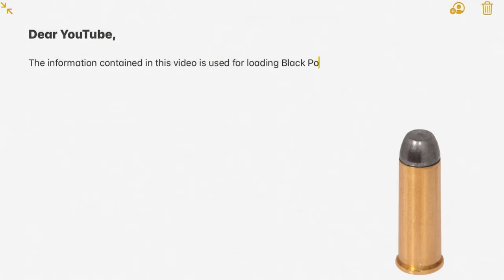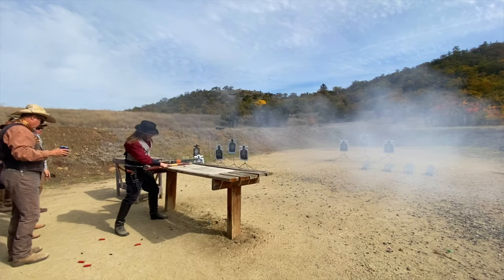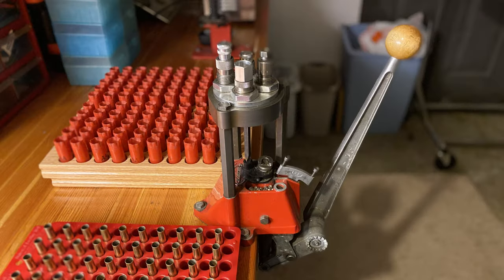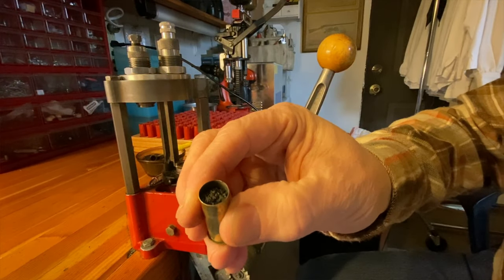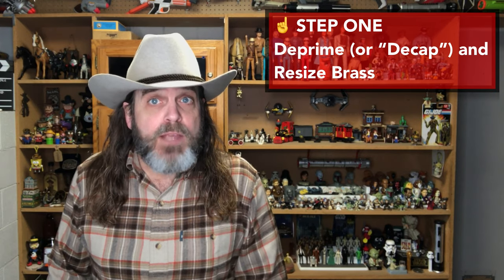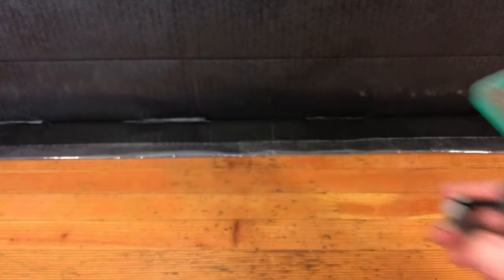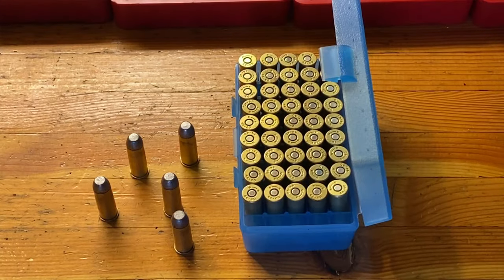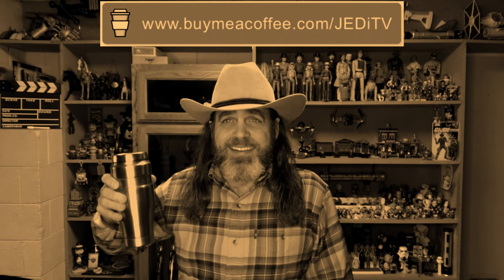BLACK POWDER 44/40 (44WCF) Loads [HOW TO Black Powder Cartridge Loading / Reloading]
My step by step instructions for safely loading Black Powder 44/40 (44 Winchester Center Fire) for your Cowboy Firearms has been a long time coming! ​

Here’s what ya need to follow along:
STARLINE 44/40 Brass
LEE 4-Hole Turret Press
RCBS Hand Primer
Federal Large Pistol Primers
LEE Dies
LEE Dipper Set (2.2 cc Scooper)
2F Black Powder (32.4 grains FFG)
Desperado Cowboy 44/40 Bullets
Case Gage Checker